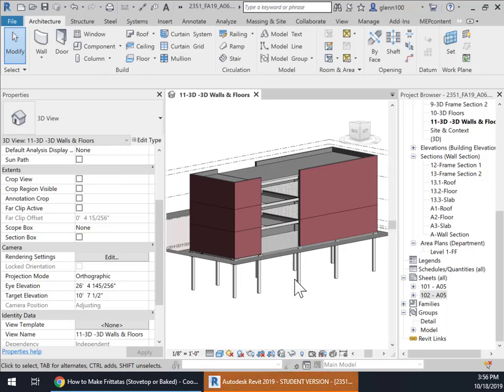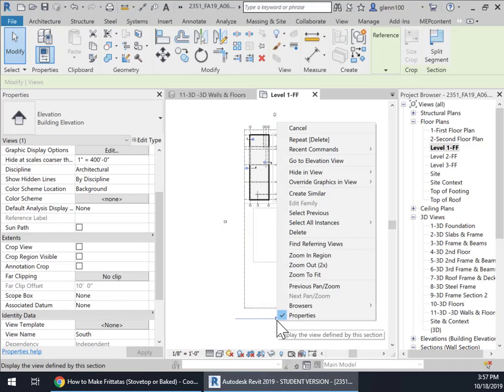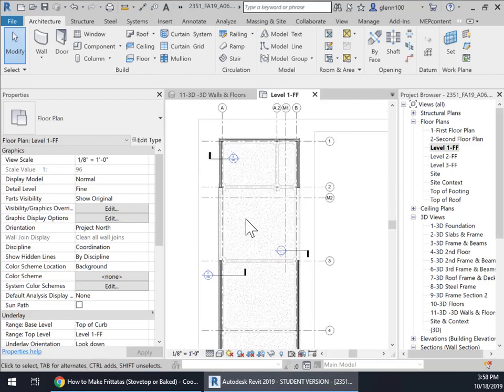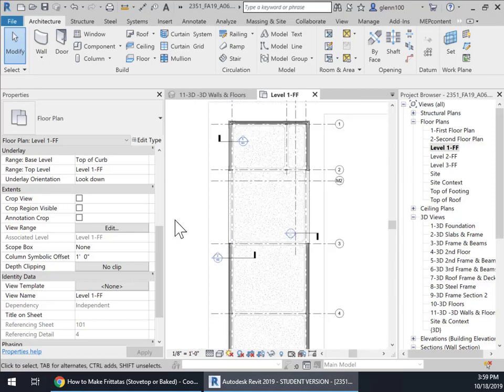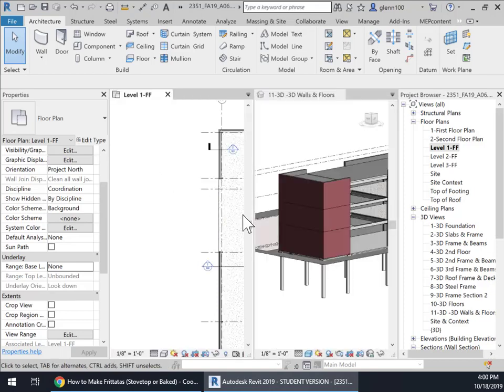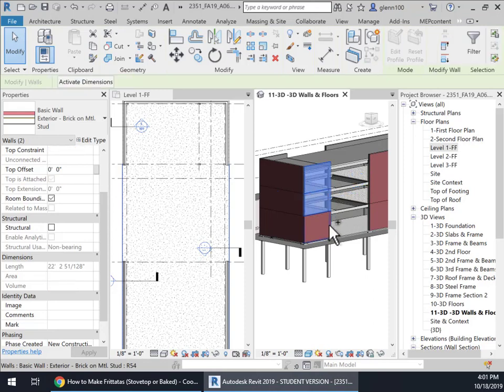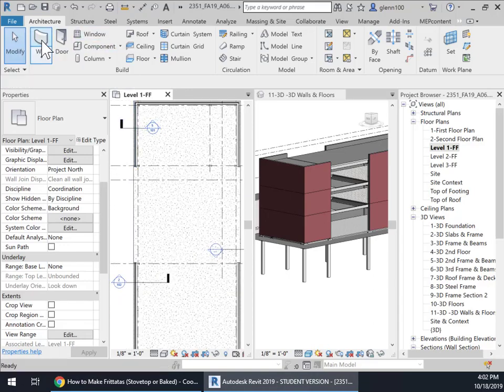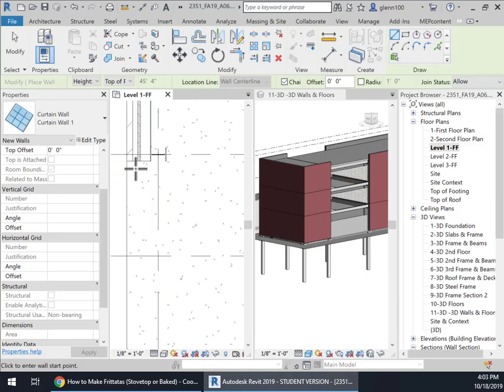2351_FA19_A06.2_SteelFrame_Env_Glass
Changing the Wall type of an existing Wall and adding the first Curtain Wall component - Glass.